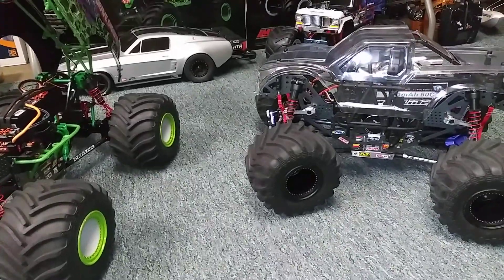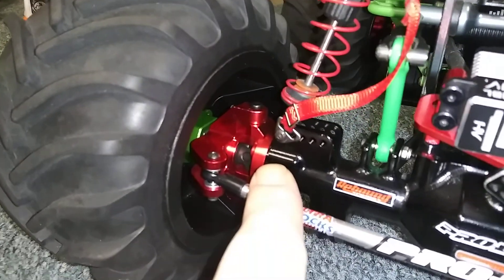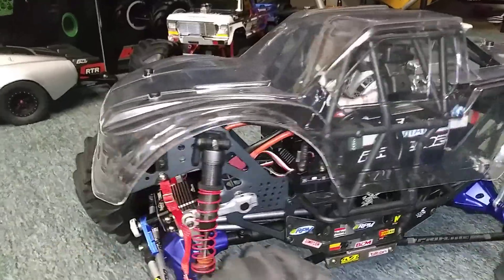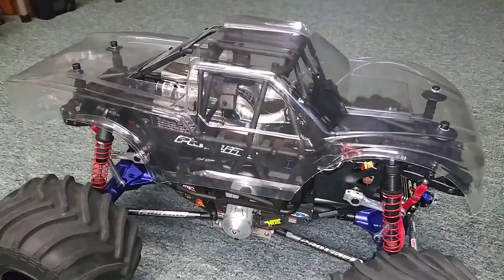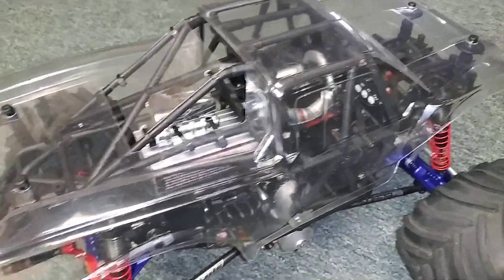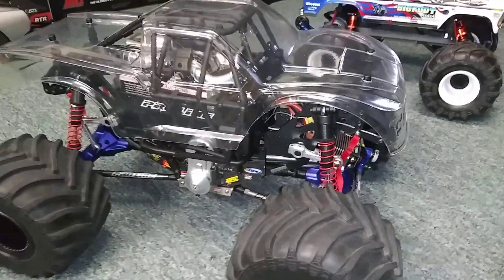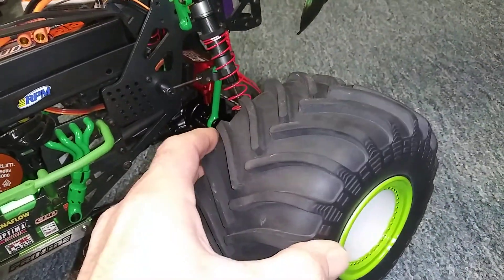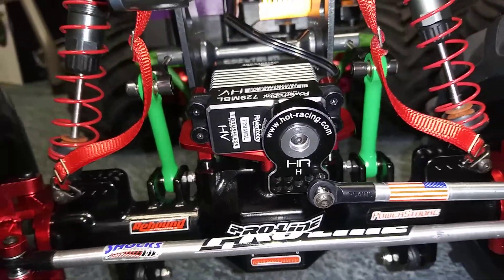Losi Lmt with the Treal sway bar's installed.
Losi Lmt with Treal sway bars installed.